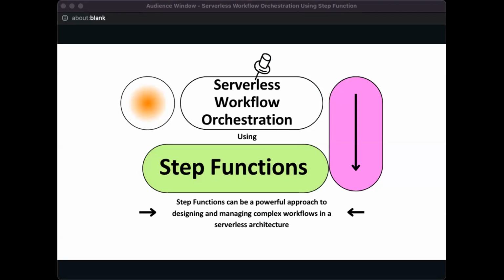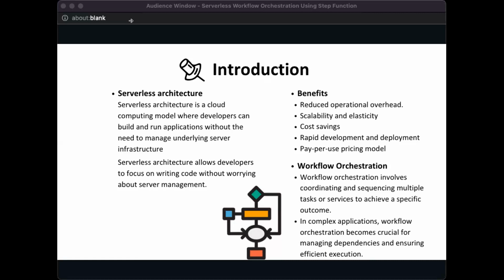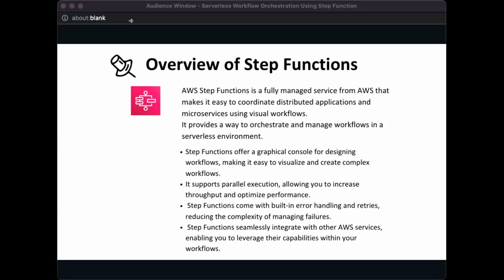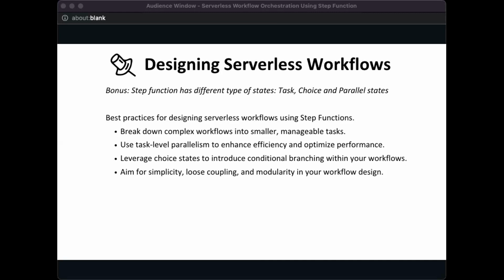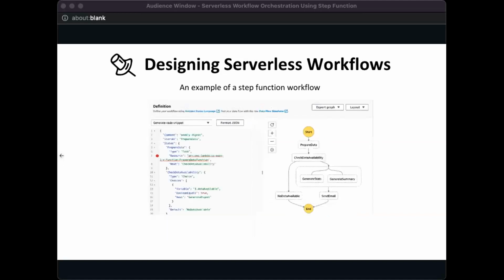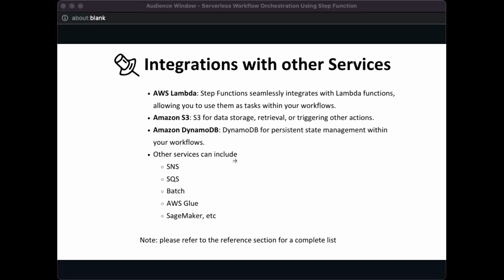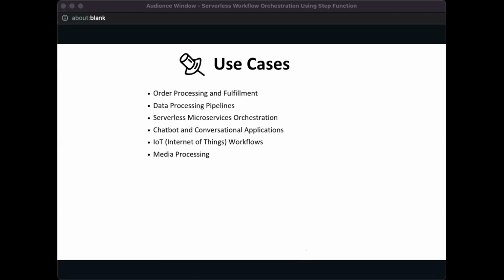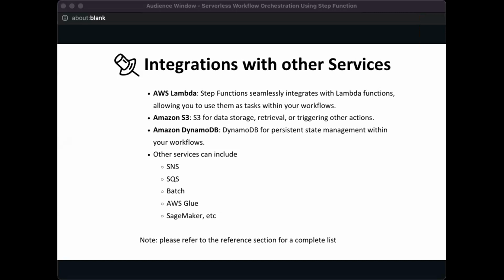AWS Serverless workflow